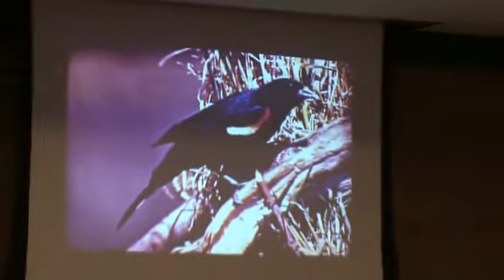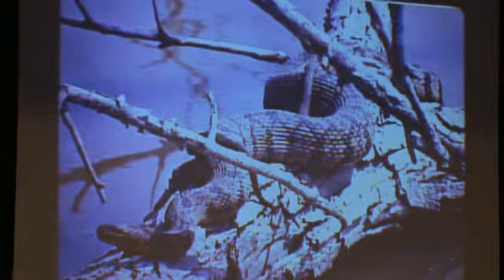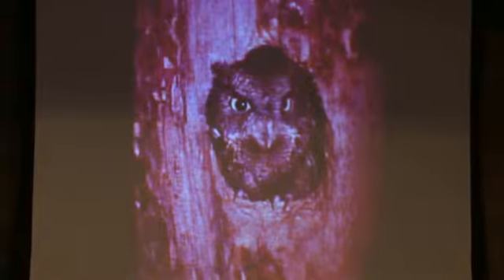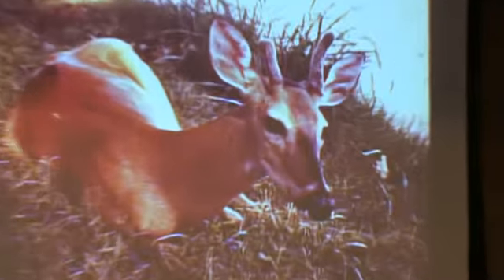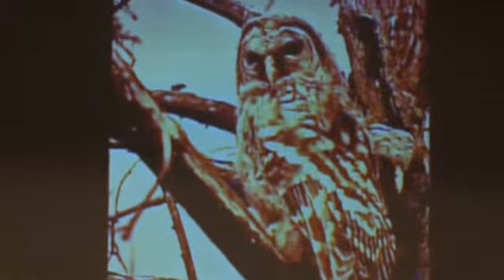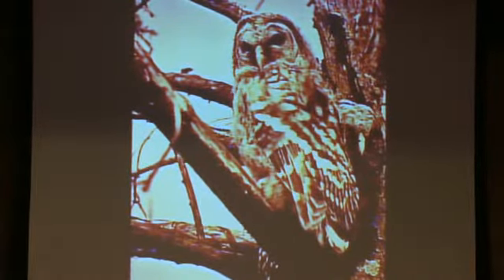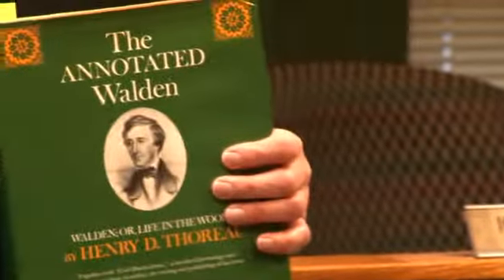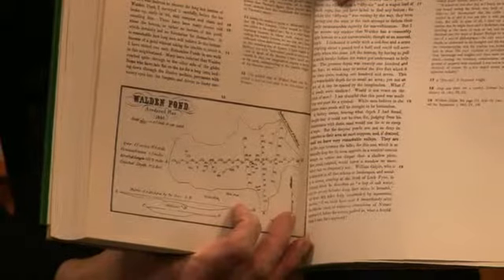Nature @ Noontime - History of Radnor Lake Part 4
Dennis Gibson discusses the History of Radnor Lake, how it became the state first natural area and his efforts with science and eduction projects in the park.